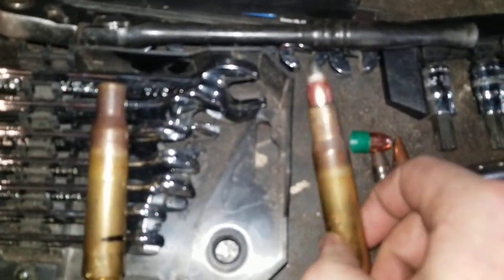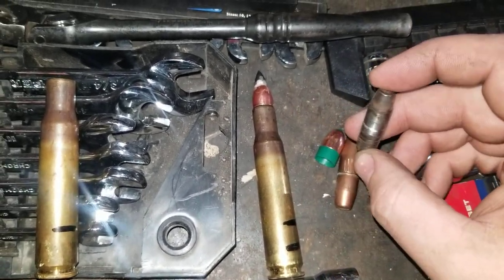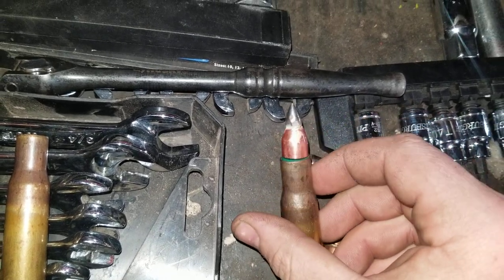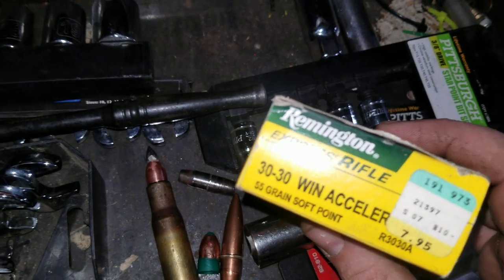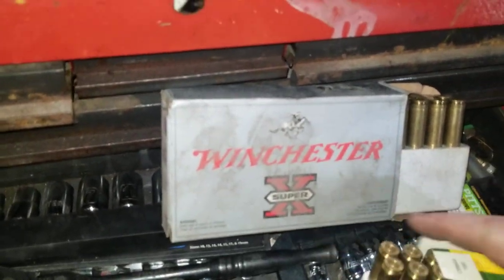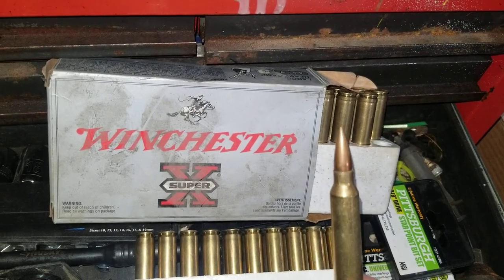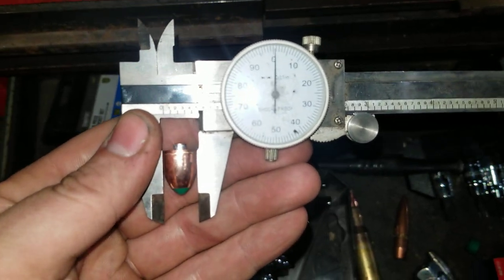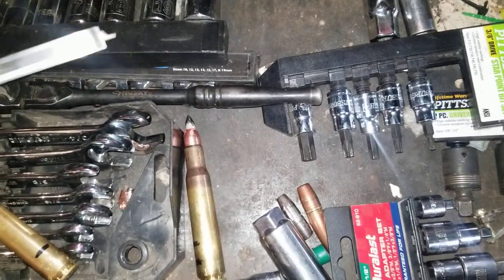Freaky Fast 50 BMG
just a prototype , but we're going to send it any how. happy Thanksgiving